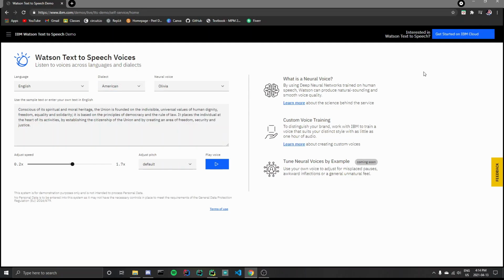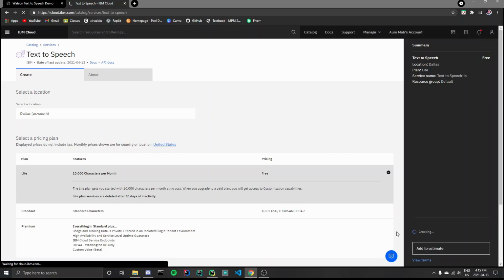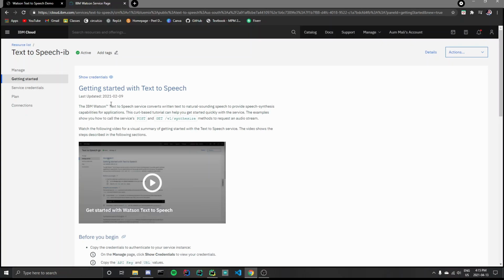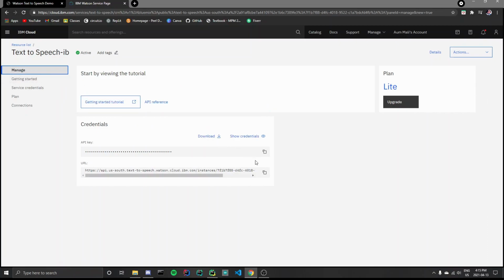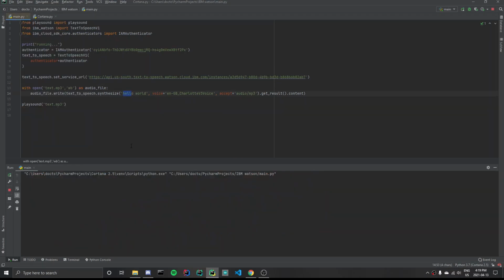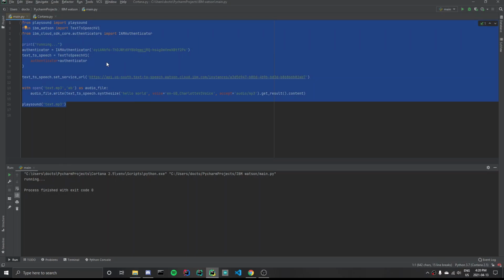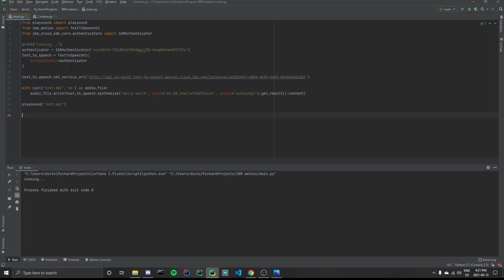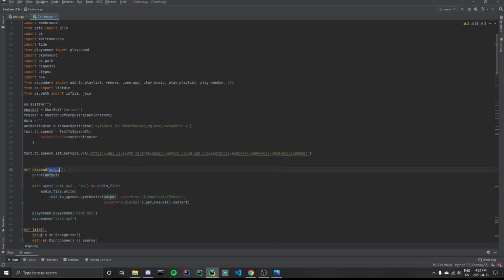CUSTOM IBM text-to-speech Python tutorial - API Usage - Implementations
In this video I will use IBM Watson API to convert speech to text with a custom voice, then put it into My chatbot AI.